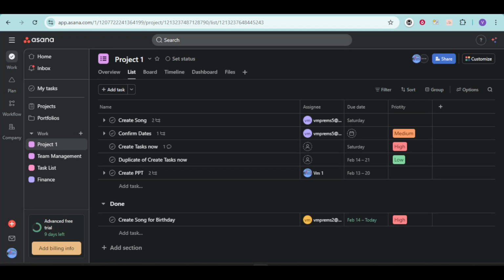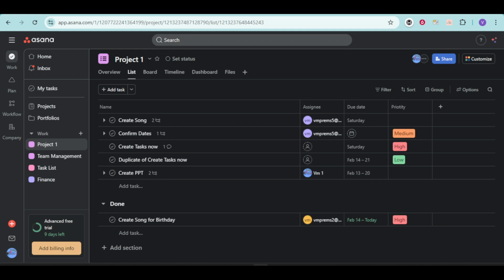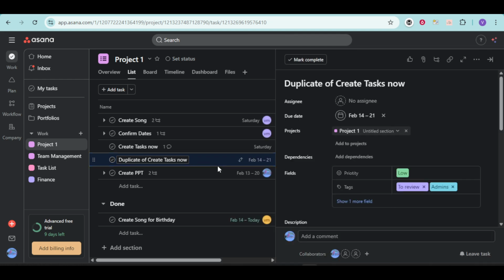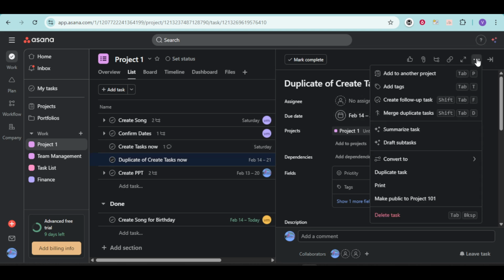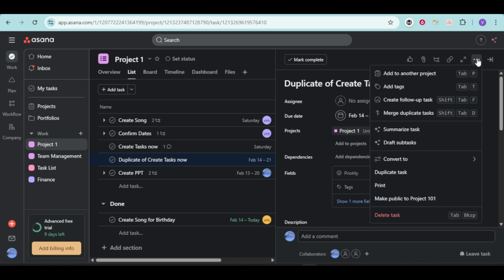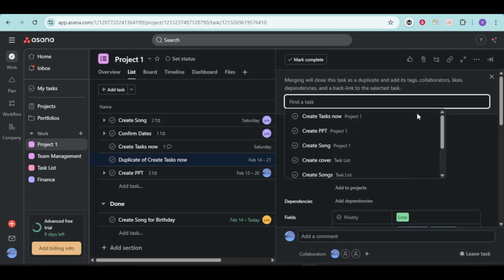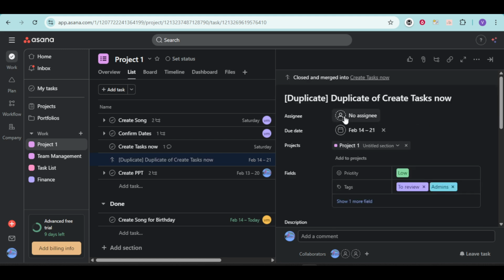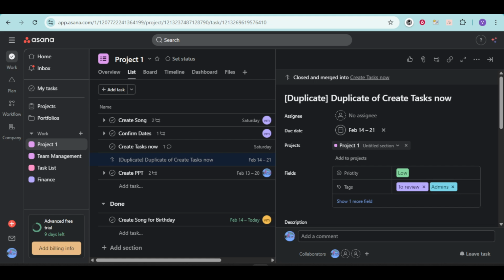How To Merge Tasks In Asana 2026 (Easy Steps)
In this professional tutorial, we walk you through the process of merging tasks in Asana to streamline your project management. Whether you’re a solo entrepreneur or part of a larger team, mastering this feature can significantly enhance your workflow and productivity.

By watching this video, you’ll learn step-by-step how to combine tasks effectively, manage your projects with precision, and utilize Asana’s powerful tools to their fullest potential. Watch till the end to ensure you gain all the insights needed to elevate your task management skills.